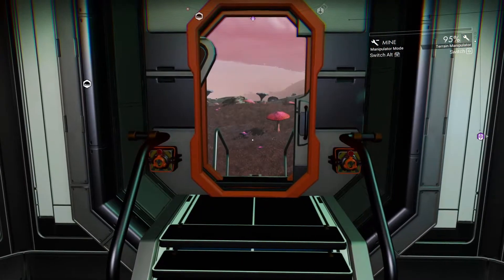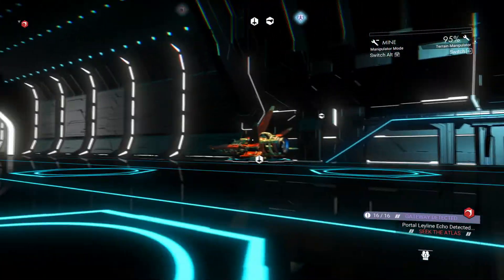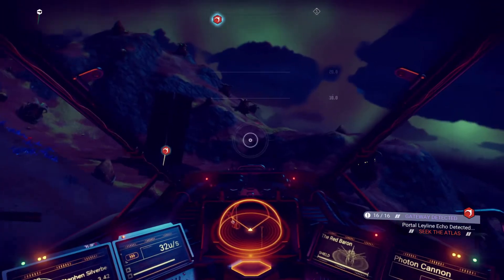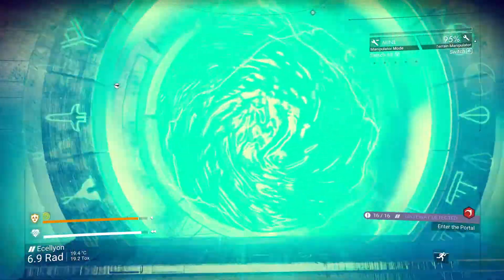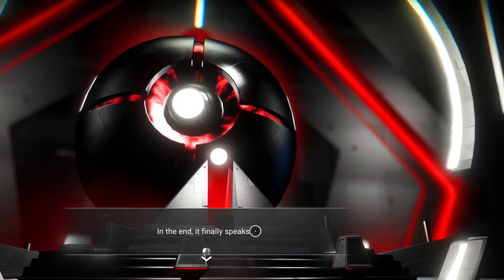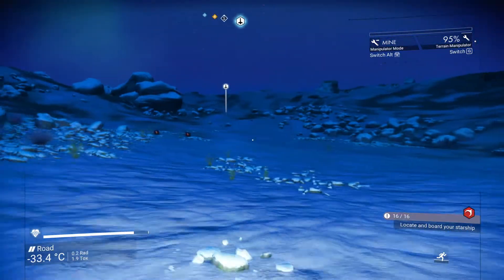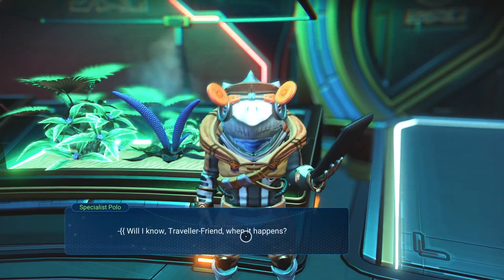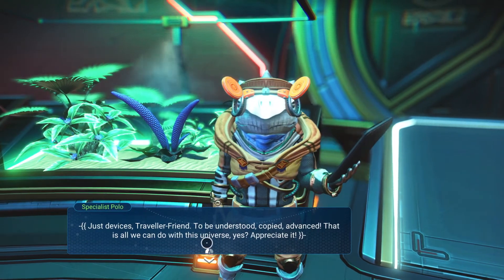16/16 Through The Portal :: No Man's Sky Survival Gameplay : Halloween Update : #35